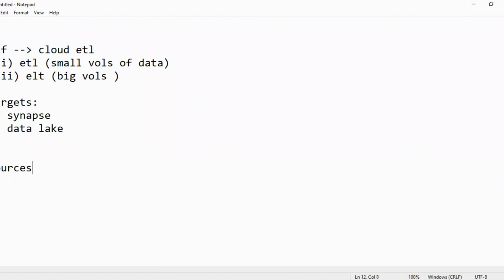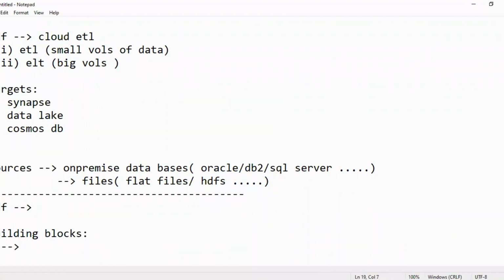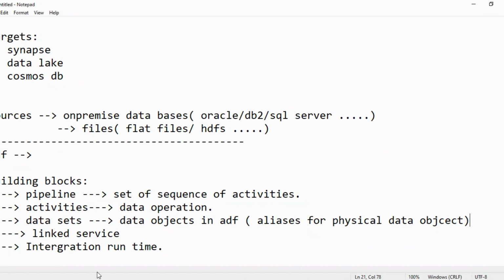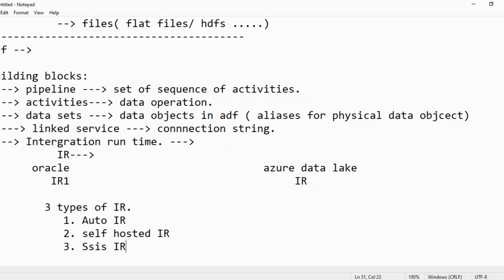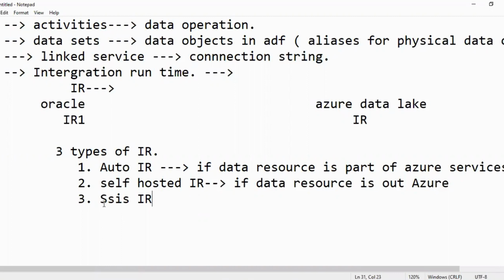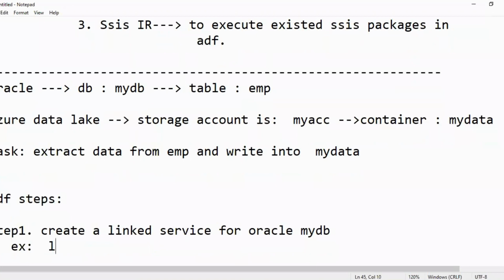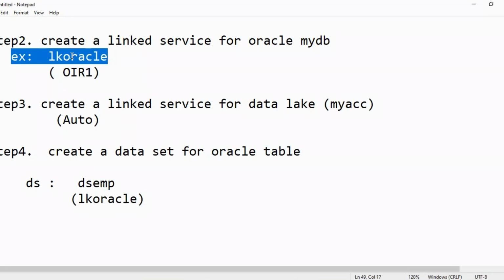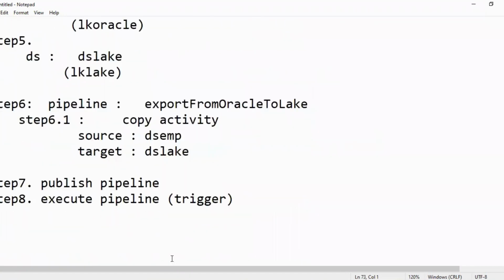ADF SOURCE TO TARGET Session-4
Azure Data Factory (ADF) is a cloud-based data integration service provided by Microsoft Azure. It allows you to create and manage data pipelines that move and transform data from various sources to target destinations. Here's an overview of how you can set up a source-to-target data transfer using Azure Data Factory:

1. Create an Azure Data Factory: Start by creating an Azure Data Factory instance in the Azure portal. This will serve as the foundation for your data integration workflows.

2. Define Linked Services: Linked Services in ADF represent the connections to your data sources and destinations. You'll need to define linked services for both the source and target systems. A linked service contains the connection information required to connect to a data store, such as credentials, server details, and authentication methods. ADF supports a wide range of data sources and destinations, including Azure services, on-premises systems, and various databases.

3. Create Datasets: Datasets define the structure and location of the data you want to transfer. You'll need to create a dataset for both the source and target data stores. A dataset specifies the data format, file location, table names, or query definitions depending on the type of data source or destination. ADF supports different types of datasets, including files, databases, and APIs.

4. Build Pipelines: Pipelines in ADF are used to orchestrate the movement and transformation of data. You'll create a pipeline that defines the flow of data from the source to the target. Within the pipeline, you can add activities such as data copying, transformations, filtering, and data validation. ADF provides a visual interface (Azure Data Factory UI) or JSON-based code (Azure Data Factory JSON) for defining pipelines.

5. Configure Copy Activity: The Copy Activity is commonly used in ADF to transfer data between sources and targets. Within the pipeline, add a Copy Activity and configure it with the appropriate source and target datasets. Specify the data mapping, transformations, and any required data integration logic. You can also configure settings such as parallelism, file partitioning, and error handling.

6. Monitor and Execute: Once you've defined the pipeline and activities, you can deploy and trigger the pipeline to start the data transfer process. ADF provides monitoring capabilities to track the execution of pipelines, monitor data integration progress, and handle any errors or exceptions that may occur during the transfer.

By following these steps, you can set up a source-to-target data transfer using Azure Data Factory. Keep in mind that the specific configuration details will depend on your source and target systems, data formats, and the transformations required in your data integration workflow.